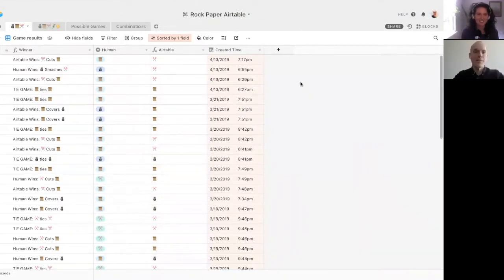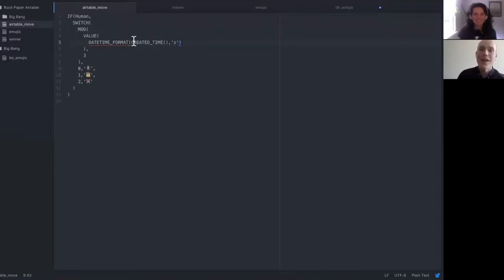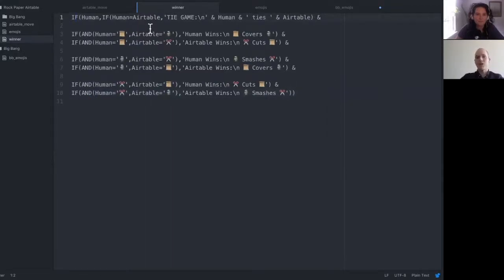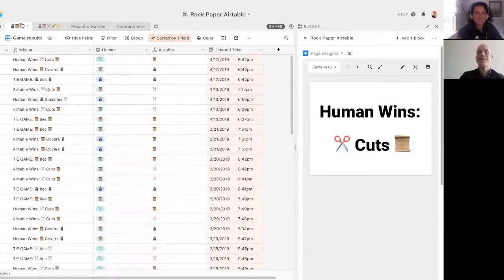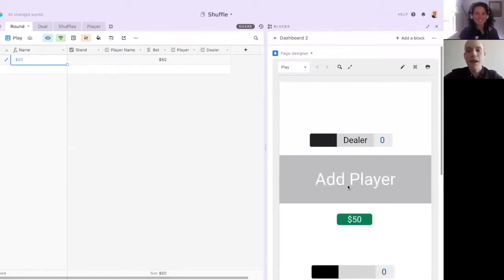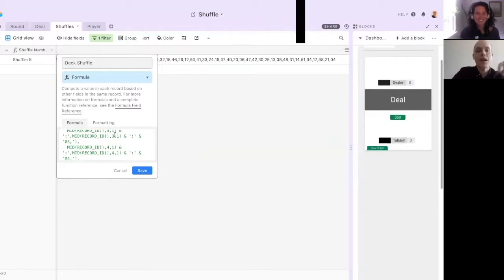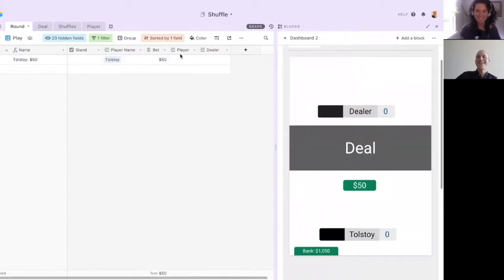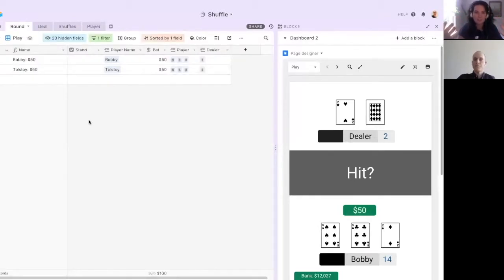BuiltOnAir [All Things Airtable] S02:E10 Base Demo - Robert DeLanghe, Creative Polymath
Welcome to BuiltOnAir, a podcast and video series about all things Airtable. Each week, we talk with someone active in the Airtable community to discuss their experiences and showcase an interesting way they’ve used Airtable in their work.

This week we welcome Robert DeLanghe, a workflow consultant from Brooklyn, NY.

Robert is a polymath whose experiences and interests have spanned the gambit from the arts to data, design, manufacturing, coding, and more. His academic background is in Architecture and Sculpture. When he moved to New York City in 2013, he immersed himself in the maker scene and specialized in digital fabrication collaborations with artists and designers. Then he worked in production management at Roll & Hill, a luxury lighting design and fabrication studio. This drew him into the world of reporting and data analysis, which he continues to explore in his current pursuits. In his own words, he works better in a state of “constant frustration”.

Onscreen, Robert gives us a peek under the hood of his awesome Rock Paper Scissors game that he built in Airtable. His creation is the winner of Airtable’s recent Formula Contest, and Robert illustrates how he leverages Airtable’s forms, formulas, and Page Designer block – plus his own analytical skill and creativity – to construct this delightful diversion. He also gives us a sneak peek into his next game-building project in Airtable: a base that allows you and your friends to play blackjack!